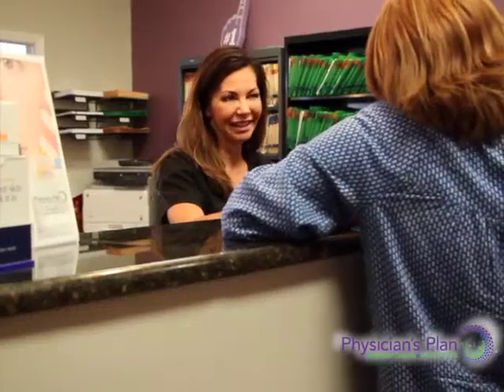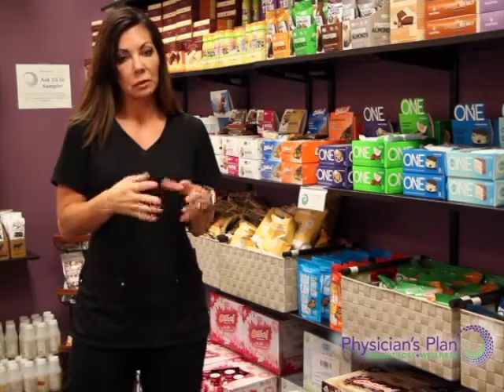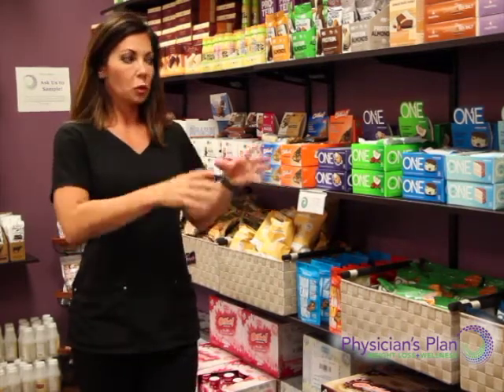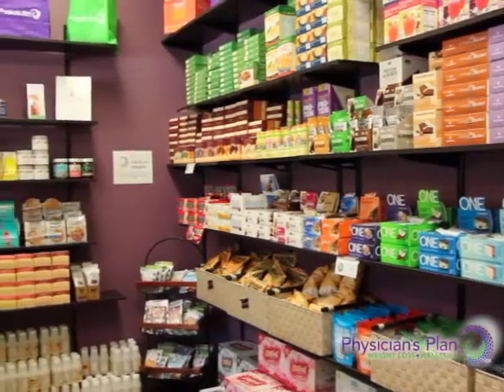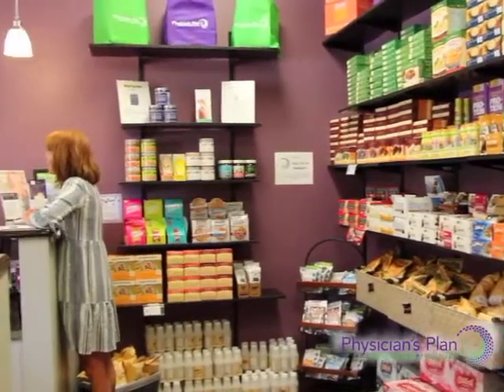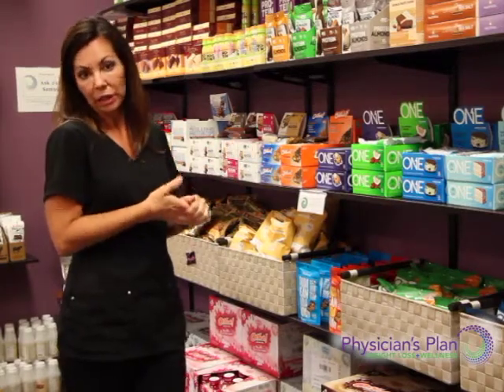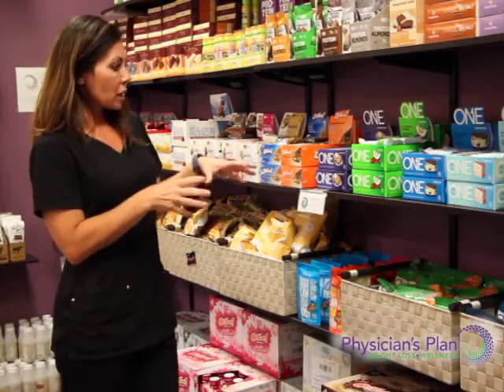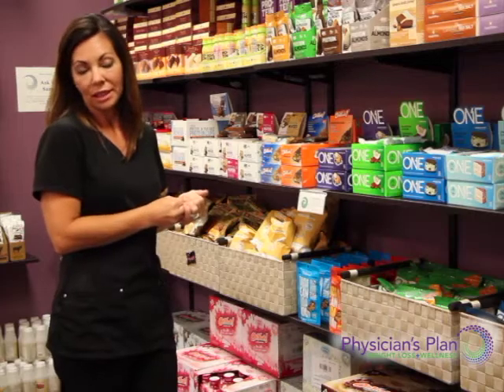Physician's Plan's Shaffney Beaver Discusses Weight loss Program Overview